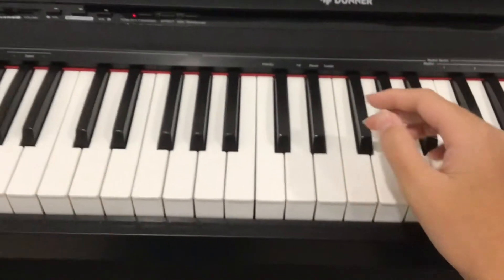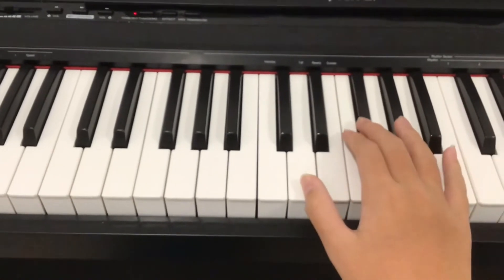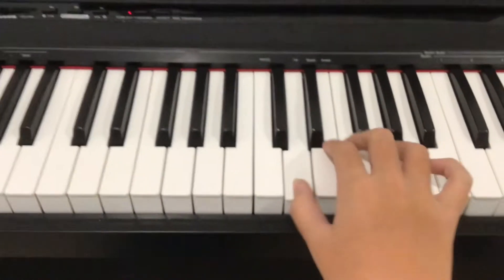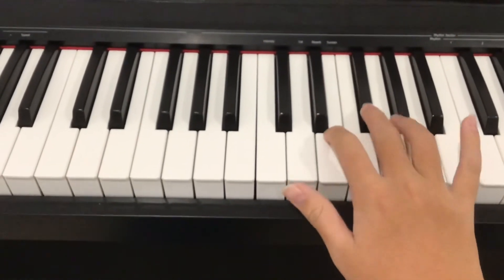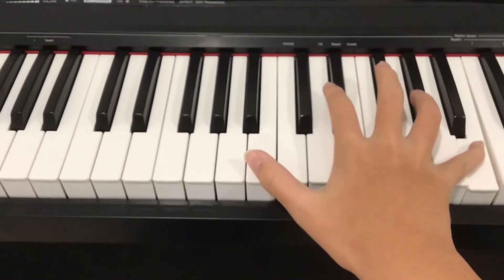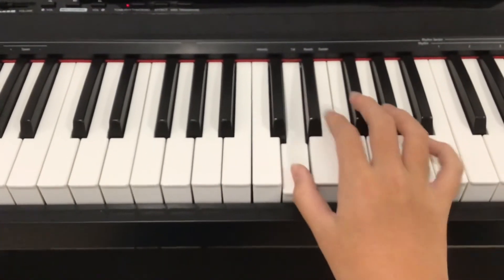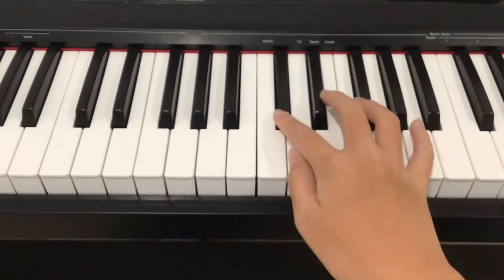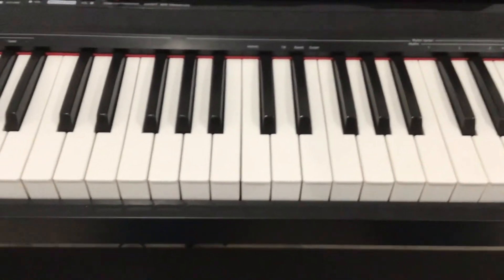How to Play Giornos Theme on the Piano in under 1 minute!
Hi guys! I am starting a new series a long with my F1 stuff! I will be doing piano tutorials!